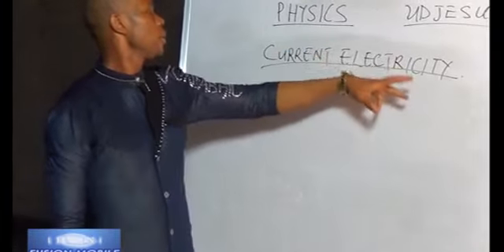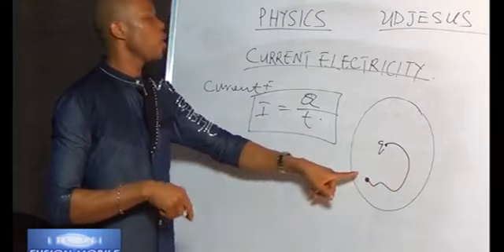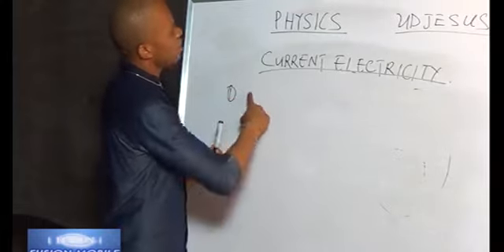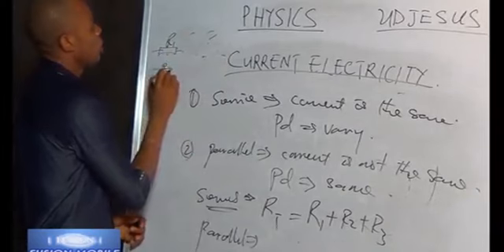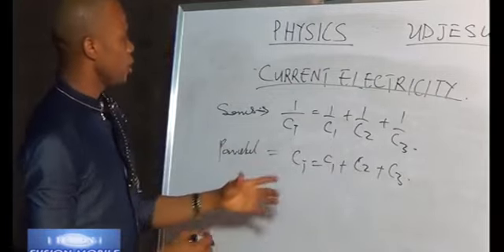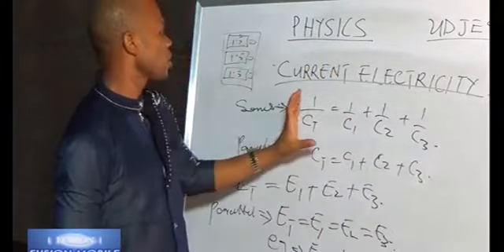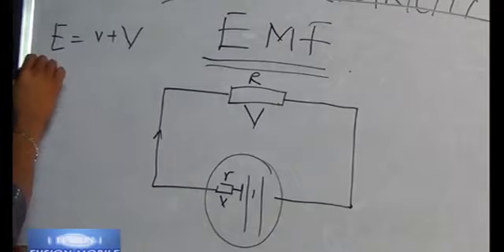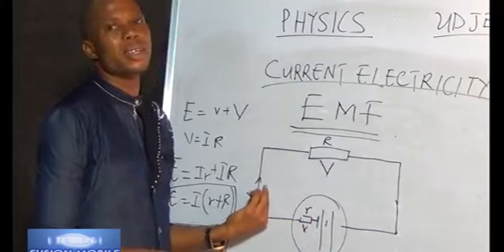Current Electricity [JAMB Tutorial, WAEC, NECO, Post-UTME, NABTEB]